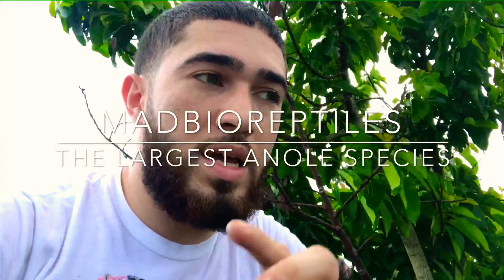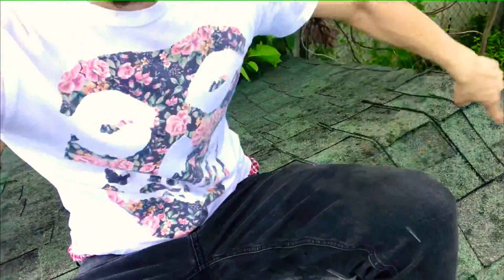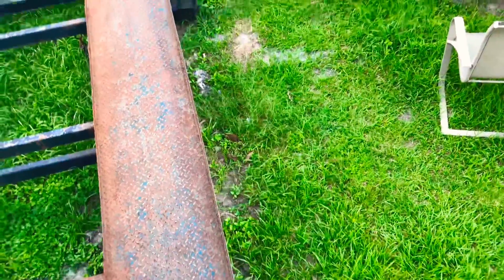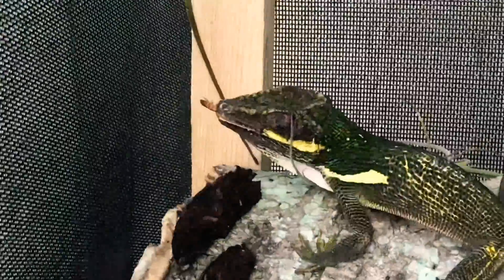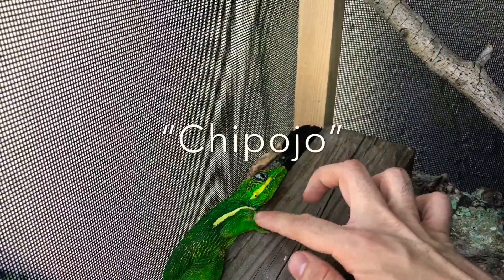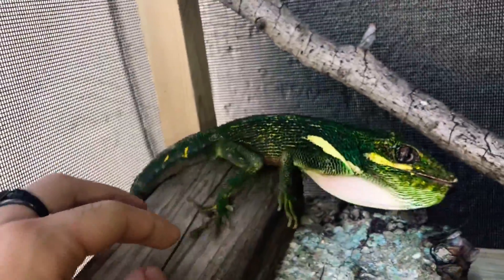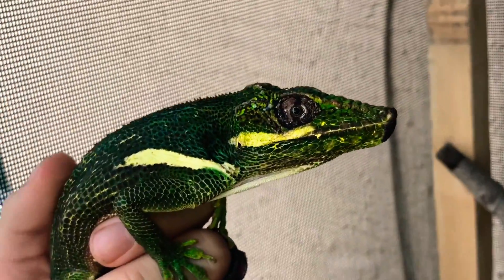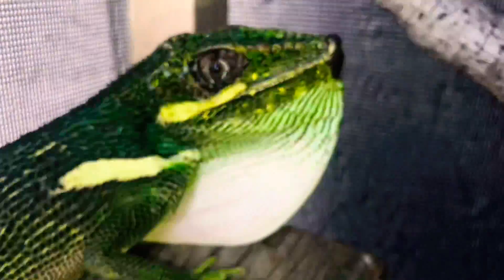The LARGEST anole species //CUBAN KNIGHT ANOLE\\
Guys check these links out👇🏻👇🏻👇🏻👇🏻